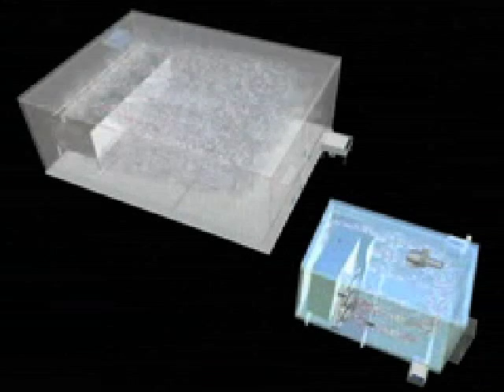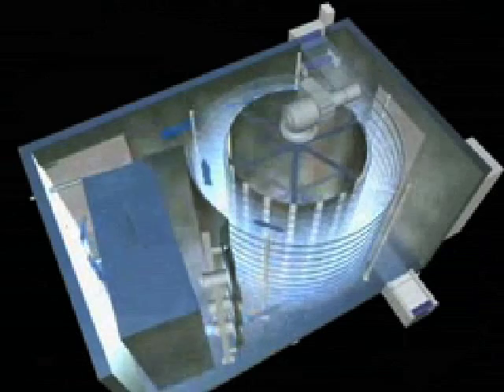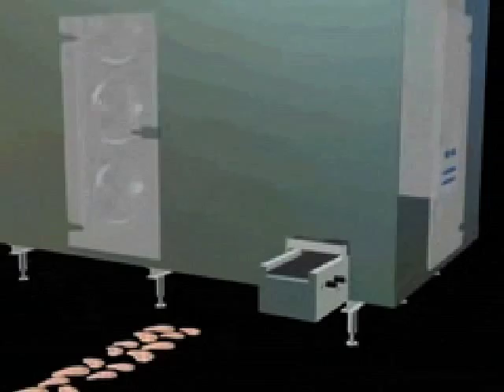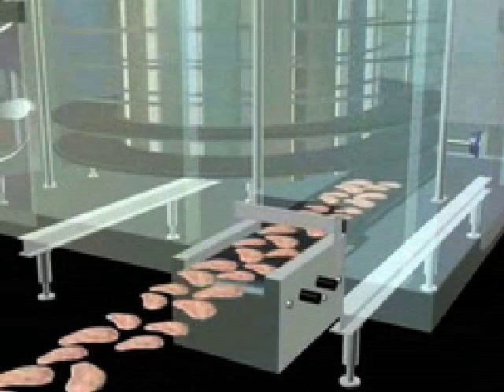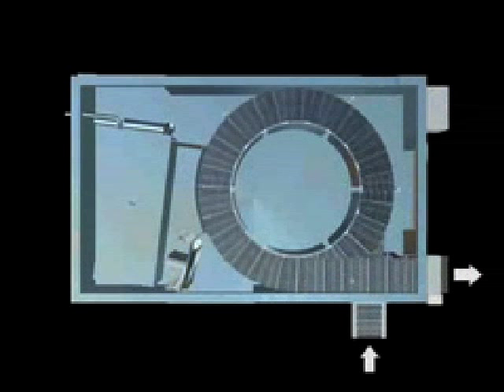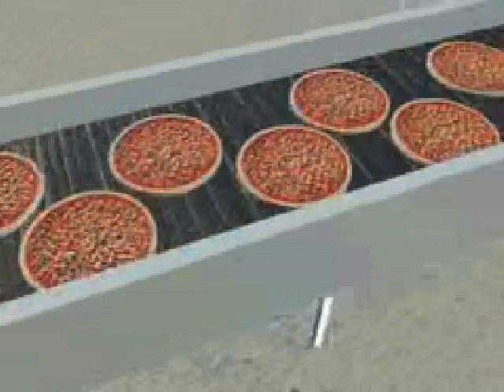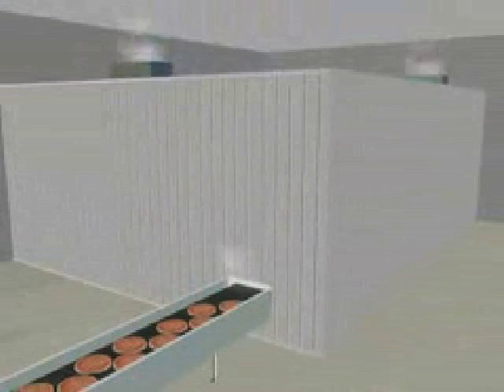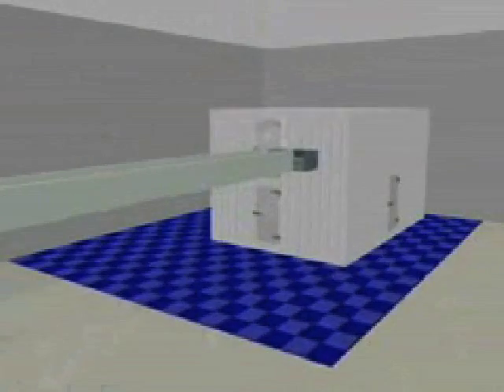Advanced Packaged Spiral Freezer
IQF Packaged Spiral Freezers Designed for Small & Medium Capacity. A continuous in-line-belt freezer designed to minimize product weight loss and assure quality gentle handling during the freezing process.
Built to USDA, FDA, UL, CFIA, OSHA and CSA - Specifications & Standards